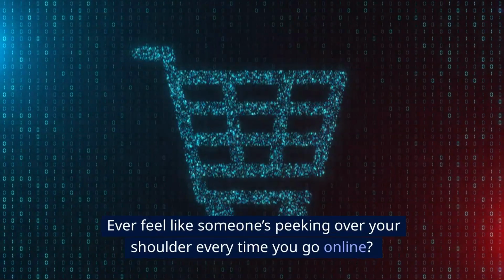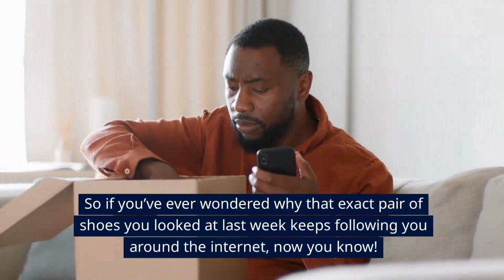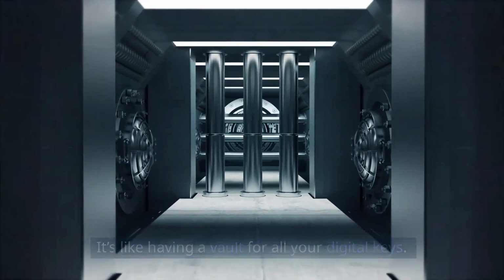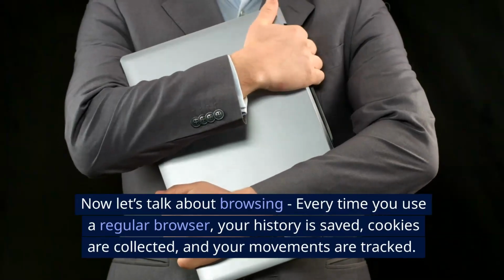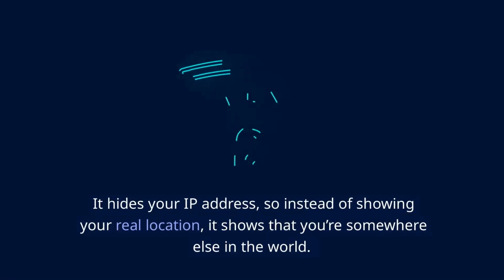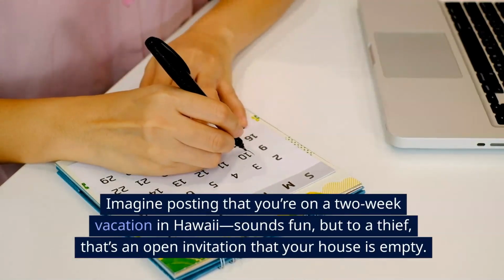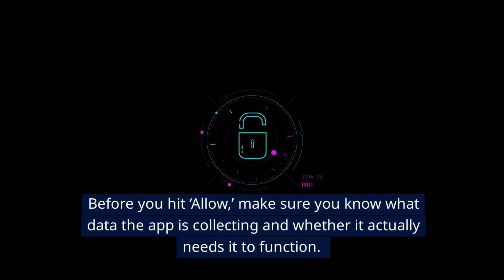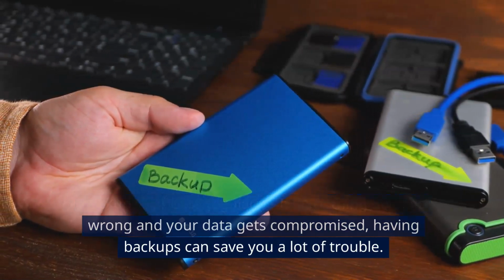Protecting Your Online Privacy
Simple Steps for the Average User:
"Your online privacy might be more at risk than you think.
From sneaky trackers to hackers, there are countless ways
your personal data can be exposed. But don’t worry! In this
video, we’ll show you simple and effective steps you can take
right now to protect yourself—without needing to be a tech expert.
Stay safe online with these must-know tips!"
I used ChatGPT-4o and Pictory.ai to put this information together.